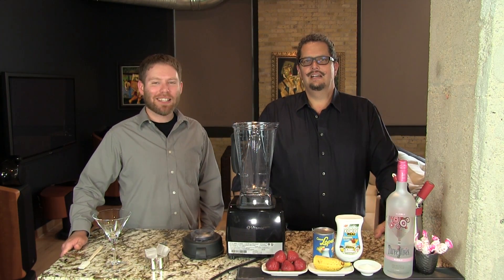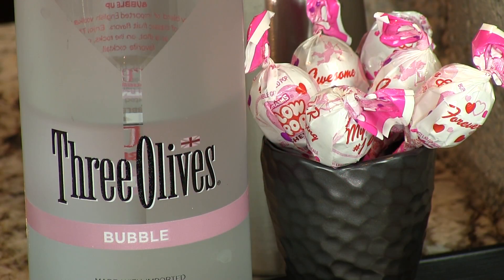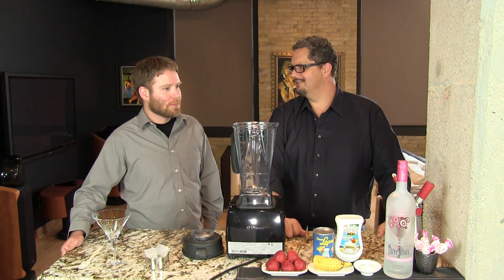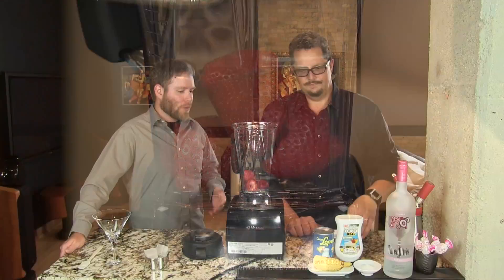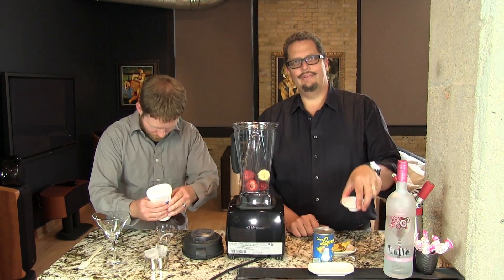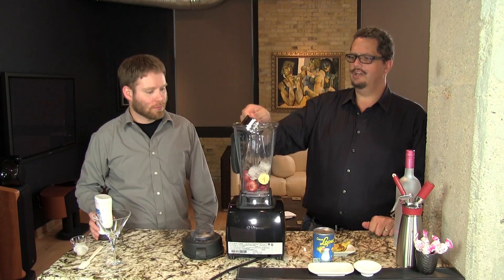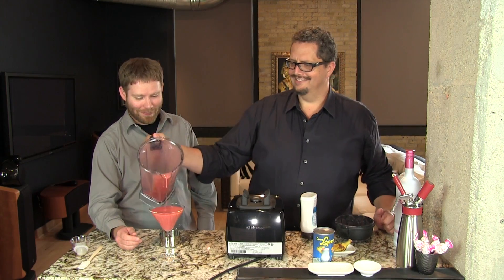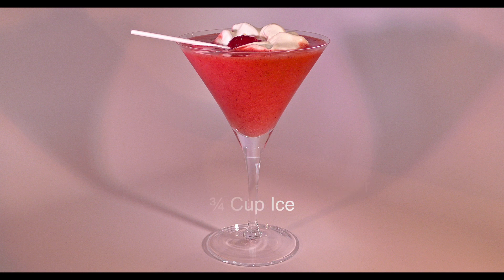Strawberry Blow-Pop-a-tini from the Cocktail Dudes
The Strawberry Blow Pop-a-tini is one of the best blended drinks on the planet. Perhaps the best creation since the Strawberry Blow-Pop itself! Think about it: Strawberry surrounding bubble gum. An now you can pour it into a glass! Fresh strawberries provide the flavor of the sucker and the bubble gum vodka gives us the sweet bubble gum treat from the sucker's core. The banana acts as a natural creamer and the cream of coconut helps tamp down the alcohol as it acts to brighten the sweetness of the other flavors to really make this cocktail sing. We add just enough ice to deal with the sugar while keeping this drink fruity and not slushy. Cheers!